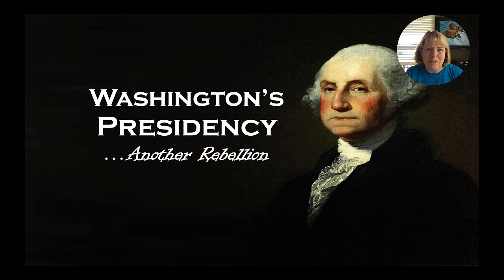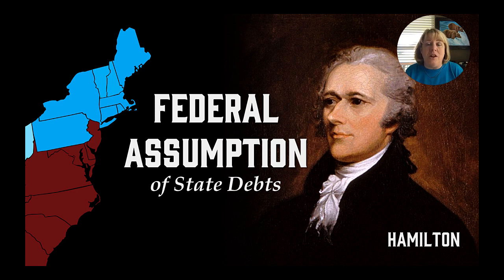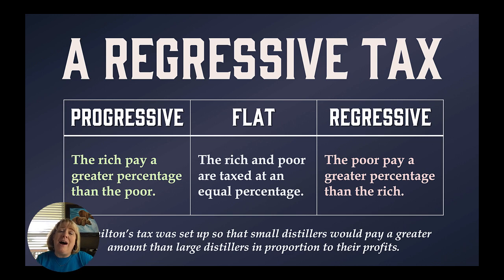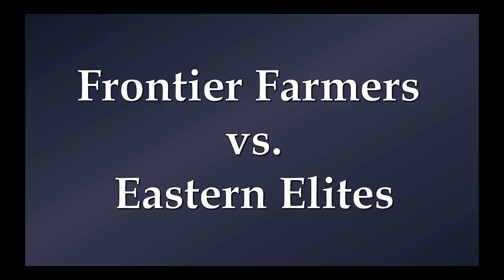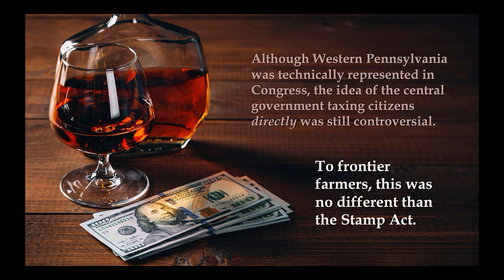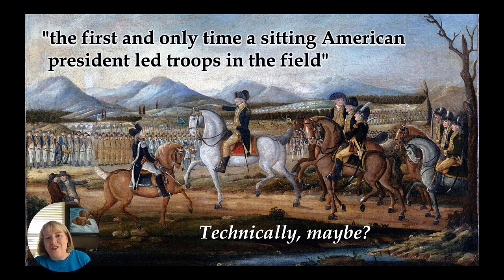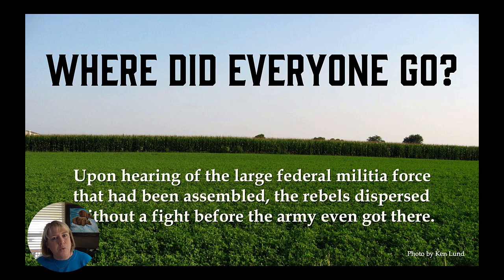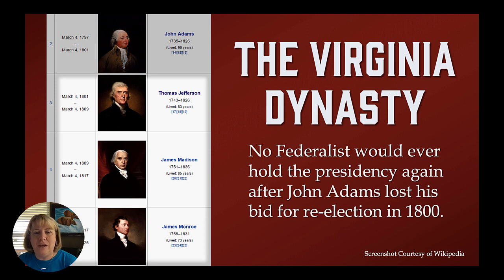Washington's Presidency Part II by Holly Lennox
Overview of Washington's presidency on the domestic front, particularly looking at the Whiskey Rebellion, a direct effect of Hamilton's Financial Plan.